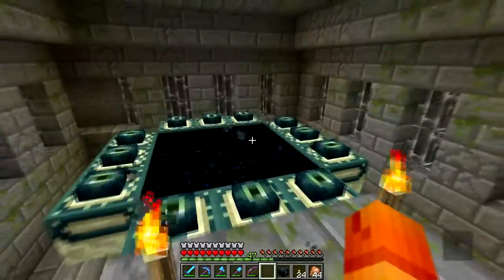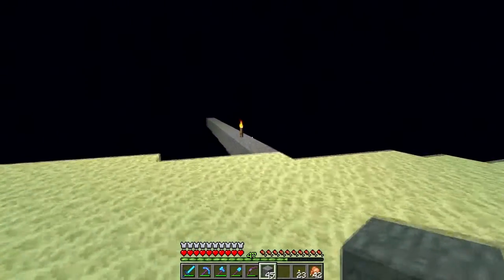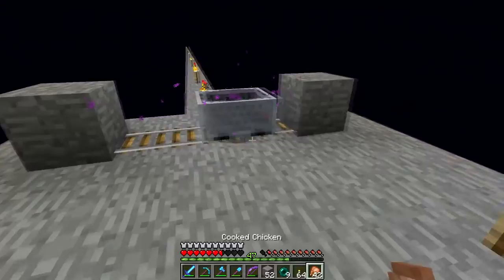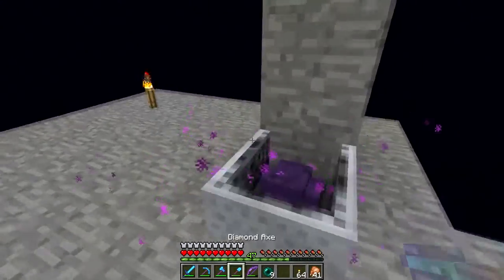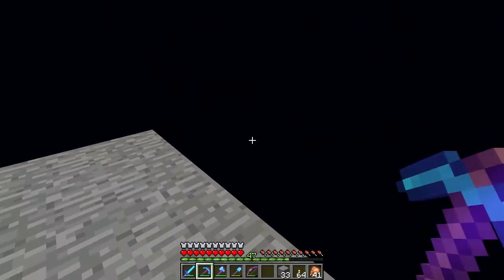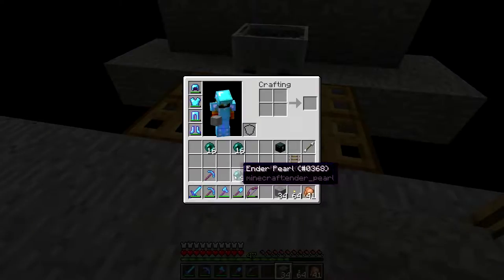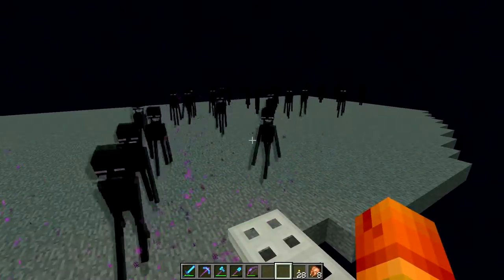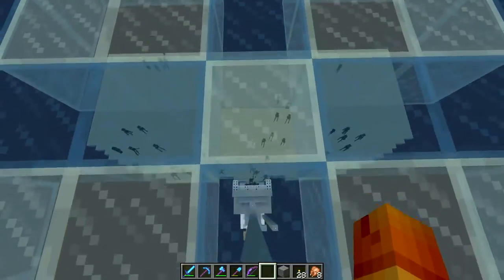Minecraft SMP - Pac-Craft #22 - Enderman Farm!!!!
Today on the server we finish a huge project, an enderman farm!!